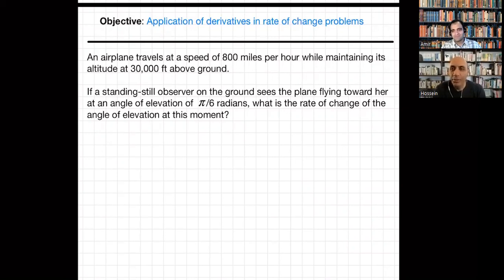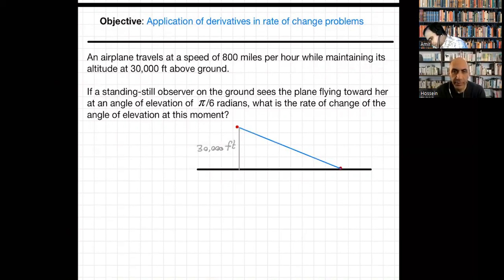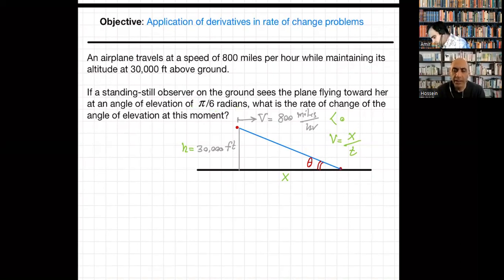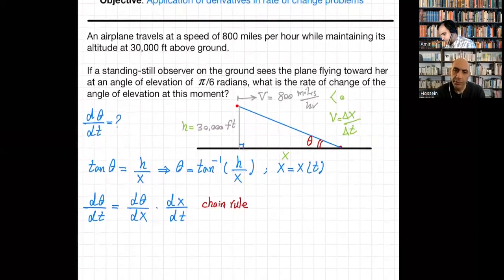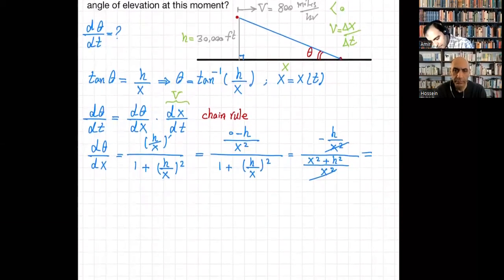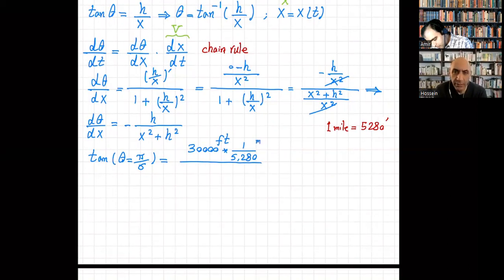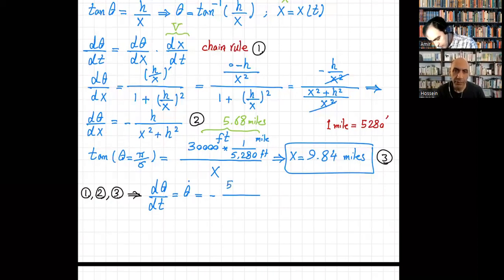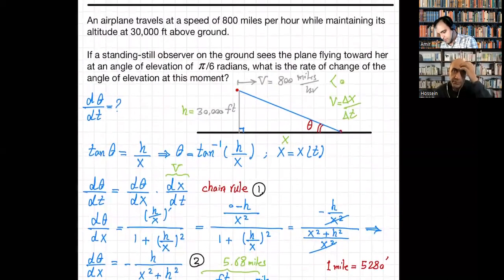Approaching Airplane | Rate of Change | Application of Derivatives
PhD Grads in Engineering use derivatives to obtain the rate of change of an elevation angle.